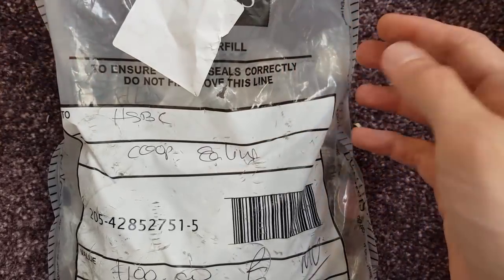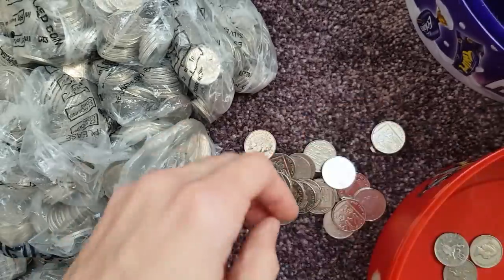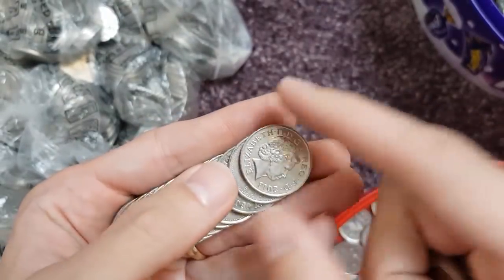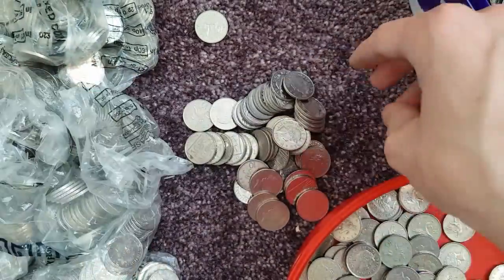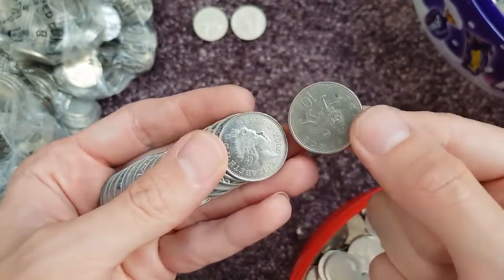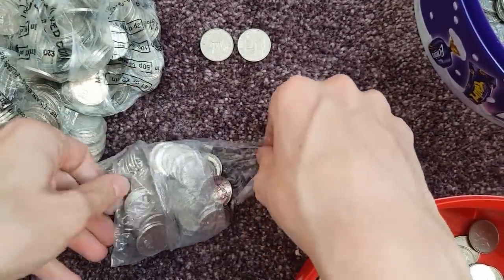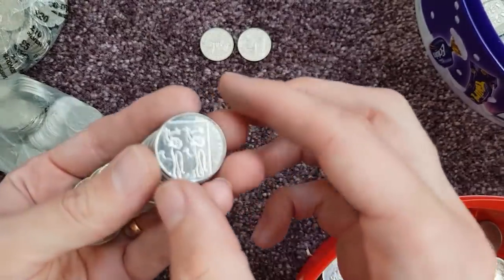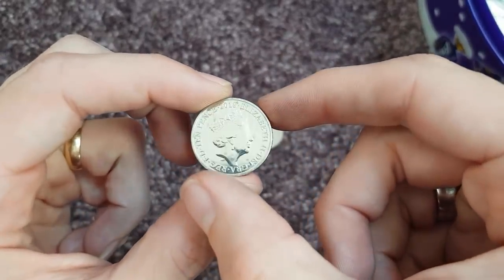We Finally Got One!!! A-Z £100 10p Coin Hunt + Q&A Part 3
Hello, today I am looking through £100 of 10p coins. I finally have some luck and I get my first A-Z coin from a circulation! Also I am answering your questions from my 1k subscriber giveaway video. I hope you enjoy!!!